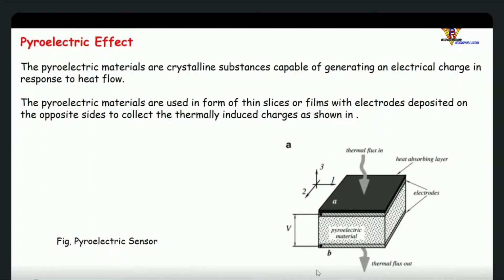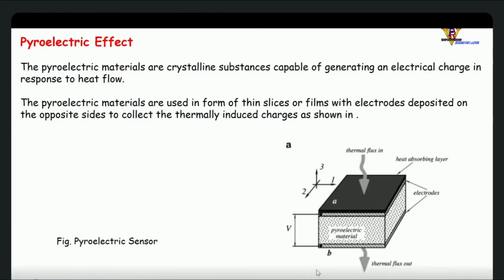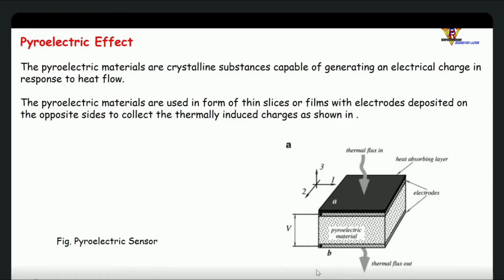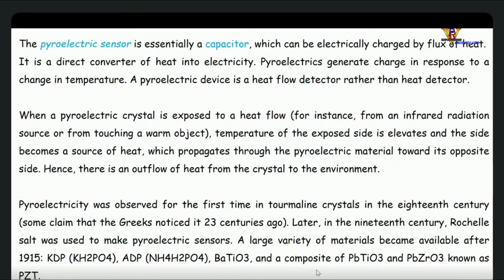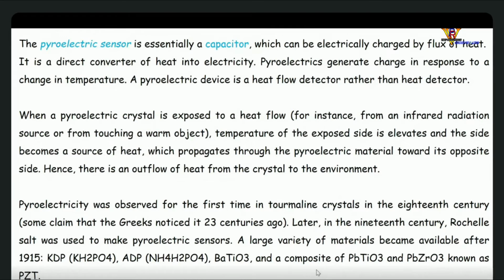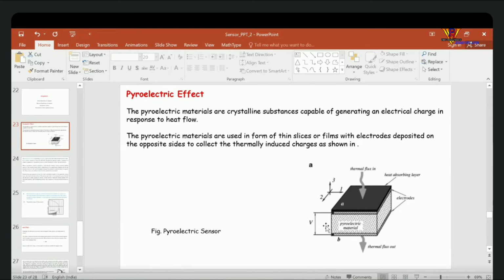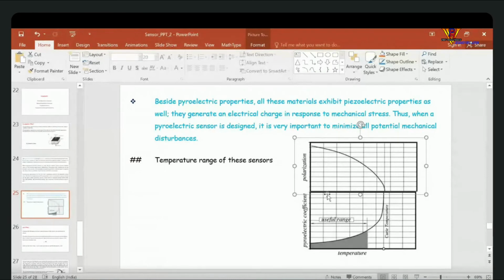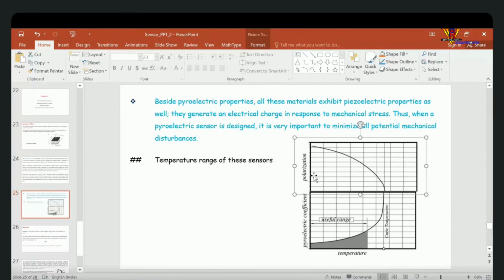PRINCIPLES OF SENSING (PART-4) | PYROELECTRIC SENSORS | SENSOR TECHNOLOGY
This video describes the different principles involved in sensing stimuli.
Pyroelectric effect and pyroelectric sensors are discussed.

Keep Smiling : )